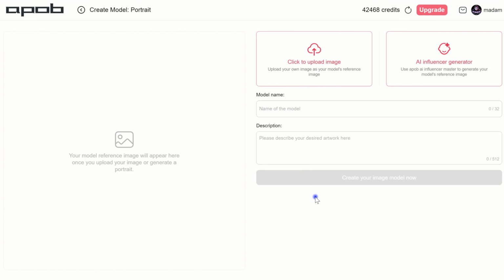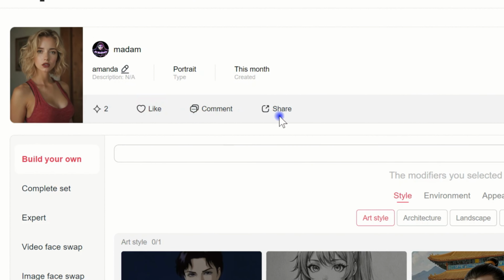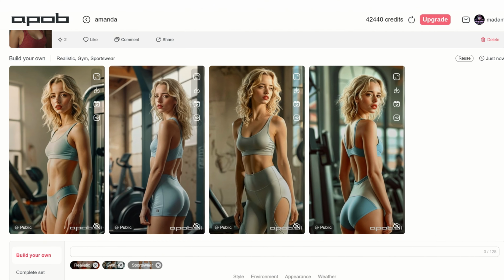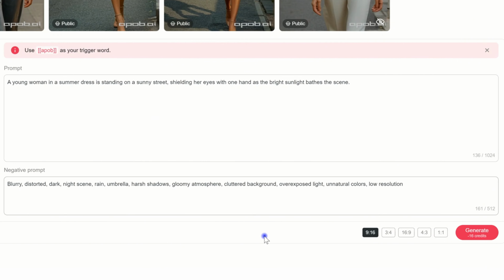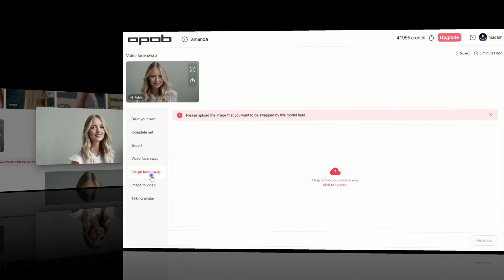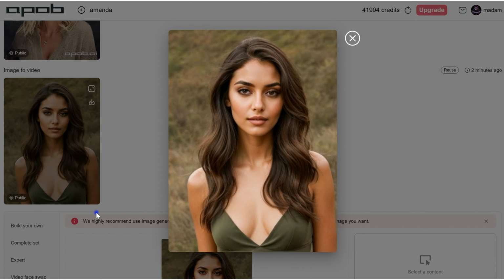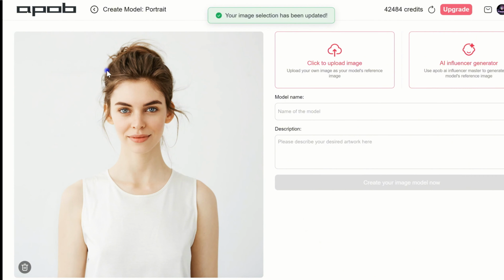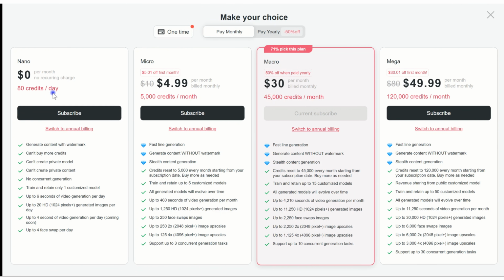how to create consistent AI influencer in 5 minutes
new method : AI influencer
Ever dreamed of becoming a viral AI influencer? This quick tutorial shows you exactly how to create a consistent and realistic AI character without relying on fancy tools like DALL-E 3, Midjourney, or Leonardo AI. Whether you're a beginner or an experienced creator like Mr. Beast ..., this step-by-step, easy AI tutorial will help you turn your vision into reality. Discover how to craft a realistic, consistent character that’s sure to go viral on social media. Get ready to captivate your audience and become the next big AI influencer sensation in just 5 minutes!

Learn how to:

✔ Create custom consistent characters: Design the perfect look, personality, and backstory for your character.
✔ Animate your creations with image-to-video options: Bring your characters to life with dynamic animations and special effects.
✔ Swap faces in images and videos: Change your character's appearance to fit different scenarios or videos.
✔ Create an AI avatar from your model.

Code: madame15

✅ Video Chapters:
0:00 - This tool can make AI influencers with ease
0:58 - AI influencer generator: Create AI characters from scratch
1:44 - Build your own
2:07 - Complete set
2:32 - Expert: Text-to-image feature
2:53 - Video face swap
3:21 - Image face swap
3:33 - Image to video
4:00 - Talking avatar
4:26 - Upload your own model
5:07 - Pricing